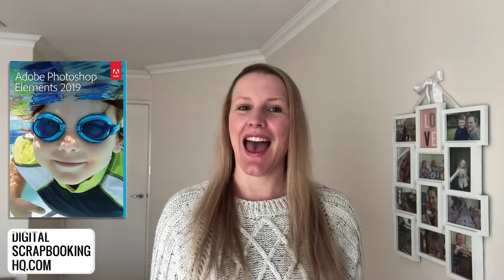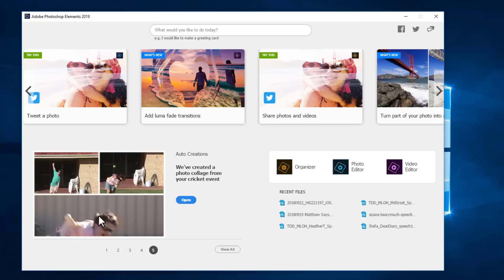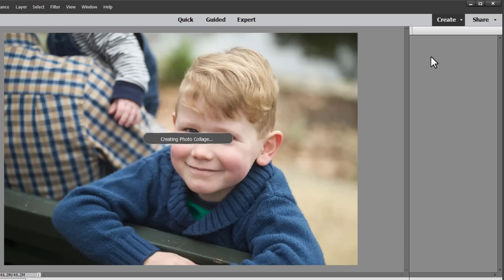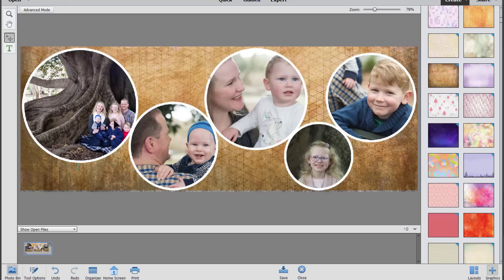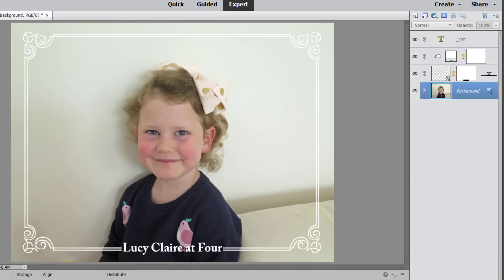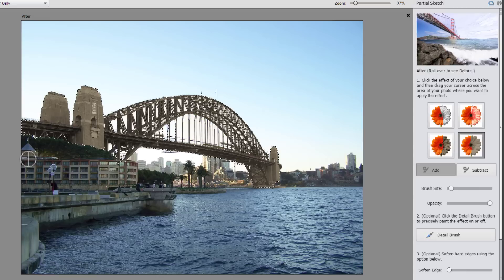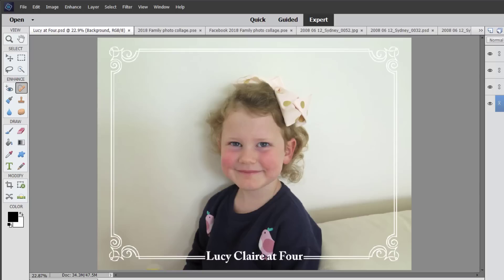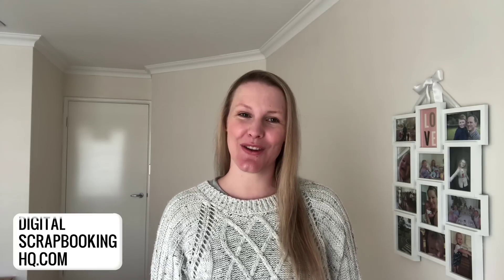Photoshop Elements 2019 Review: What's new in this version and should you upgrade?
Automation makes photo and video editing easy. Your creativity makes it amazing.  The Adobe Elements team has announced the release of Photoshop Elements 2019.

Each year the team at Adobe work hard to bring us a great new edition of Photoshop Elements. The 2019 release focuses on:

streamlining the app’s usability to get you up and running quickly;
discoverability enhancements so that you can get inspired, learn and uncover fun new projects to try out yourself;
and improved performance across the board.
Plus, Elements 2019 features Auto Creations – powered by Adobe Sensei AI technology.

A Home Screen Designed for You
The first thing you’ll notice when opening Photoshop Elements 2019 is the brand-new Elements Home Screen that welcomes you every time you open the app. The new Home Screen offers a personalized experience by featuring info on what’s new since your last version of Elements and content suited to your level of expertise.

Auto Creations, Made Just for You
Beautiful photo slideshows and collages are automatically created just for you highlighting memorable moments like birthdays and vacations and delivered upon launch in the Home Screen. It’s all thanks to photo automation powered by Adobe Sensei AI technology. It's scrapbooking inspiration delivered directly to you every time you open PSE2019!

Beyond the Home Screen, there are a number of exciting new features and enhancements across Photoshop Elements 2019 to help you create stunning photo creations so that you can quickly share your memories in print, the web and across your social media channels.

So, let’s dig in to what’s new and enhanced.

Redesigned Photo Collages
In this release Adobe has redesigned your photo collage creation experience. This allows you to create collages with fewer clicks and quickly choose from stylish new templates that look great as Instagram posts and more. You also have the ability to customize your photo collages by adding frames and changing up backgrounds for the perfect finishing touch.

What a great way to create a quick digital scrapbooking page! You could start with a photo collage and then personalize it with your favorite digi scrap supplies!

Guided Edits
Photoshop Elements 2019 is introducing four all-new Guided Edits, bringing the total to 53 step-by-step photo editing guides to help you quickly edit and create.

Create amazing multi-photo text: Now you can design visual text that features a different photo inside each letter to make words or names that look great as wall art, invitation cards or scrapbook pages. Gorgeous!

Make fun memes: This Guided Edit walks you through the process of typing in text, adding filters, borders and more to turn your photos into memes that are perfect for sharing on social media. Be your own meme machine! 🙂

Turn part of your photo into a sketch: Make a unique artistic statement by turning part of a favorite photo into a sketch by brushing on the medium of your choice, including colored pencil, old paper, or an aged photo look. This feature would be amazing to use on supporting photos on your scrapbook page. Or use it to create background paper! The possibilities are endless.

Add polish with text and border overlays: This new Guided Edit teaches you how to embellish photos with borders and text that make them stand out – whether you plan to print it out or post it online to social media...or digiscrap them!

Enjoy Better Performance
The team worked hard to improve your experience with Photoshop Elements, and you’ll notice it right off the bat with a faster download and installation process and improved performance throughout common photo editing tasks.

You can head to Amazon right now to purchase the latest edition of Photoshop Elements.

Happy Scrapping!